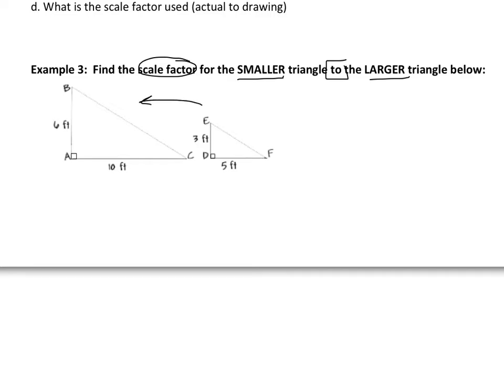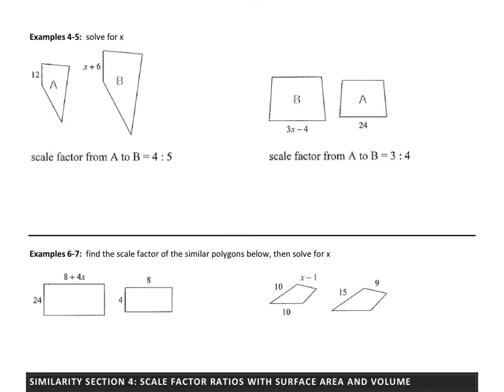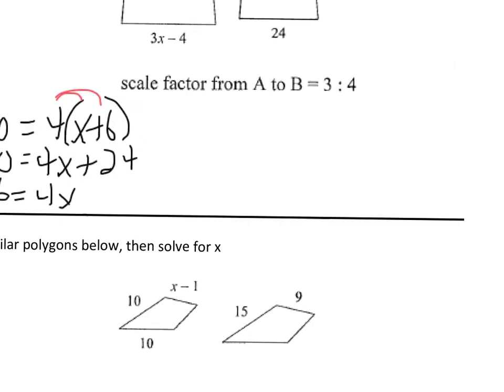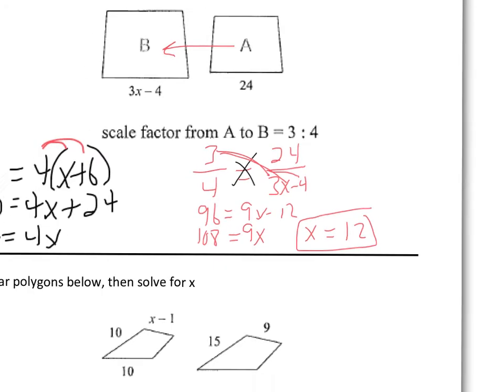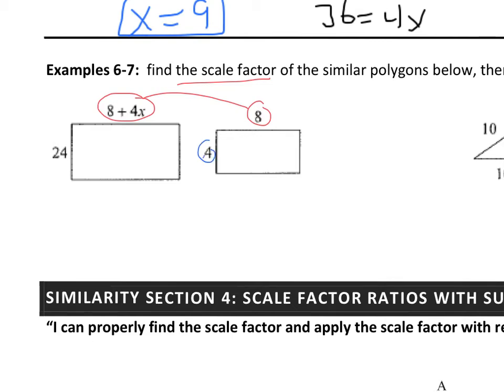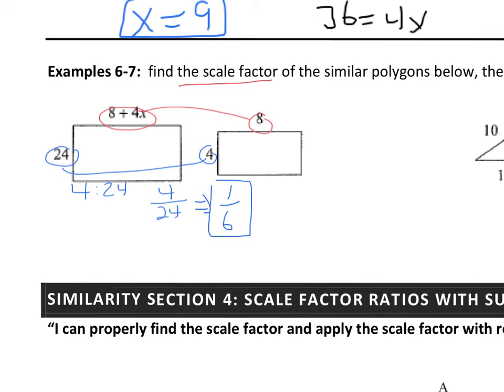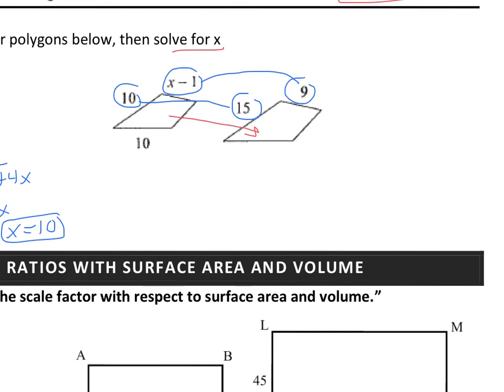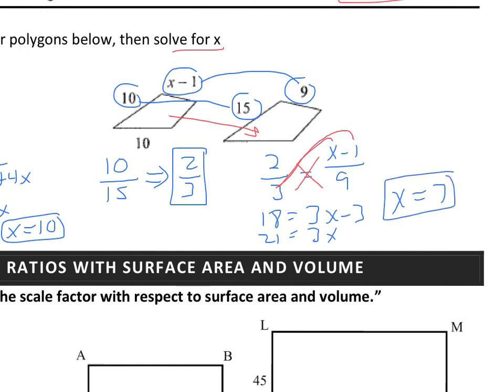Geom Sim S3 Ex 3-7